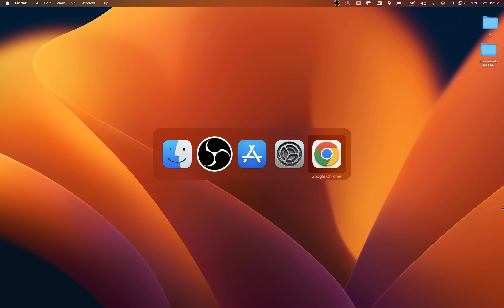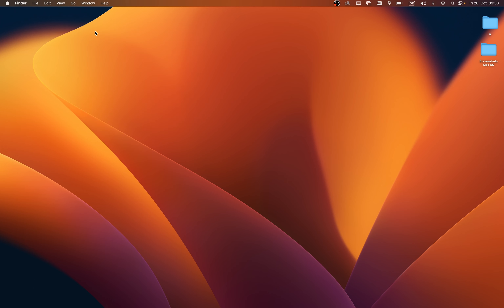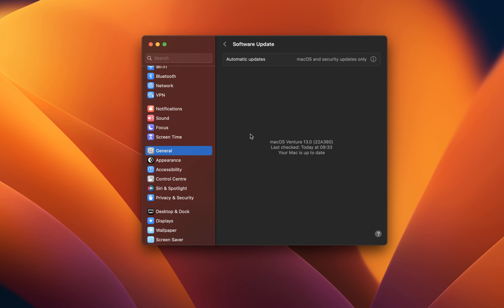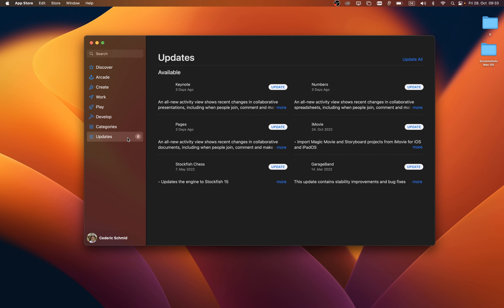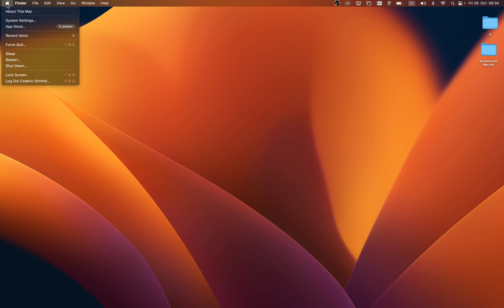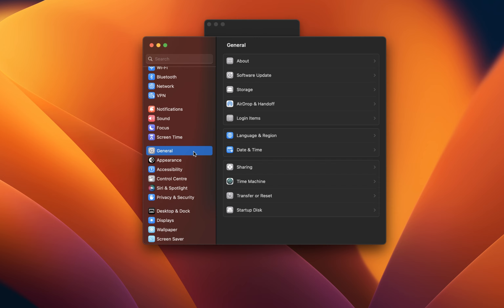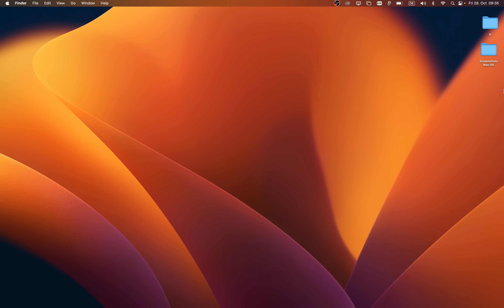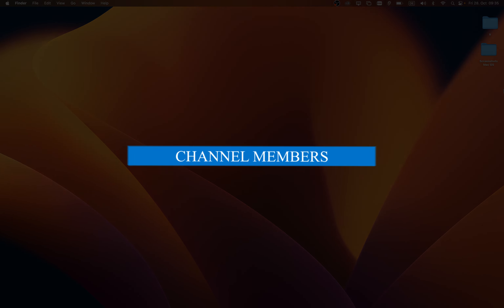How To Fix Apps Not Opening / Crashing on Mac OS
A short tutorial on how to fix the problem when apps are not opening up properly or crashing on Mac OS.

Timestamps:
0:00 Introduction
0:16 Force Quit App
0:56 Update Mac OS
1:26 Update Application
2:06 Mac Storage Settings
2:47 Disconnect Peripherals